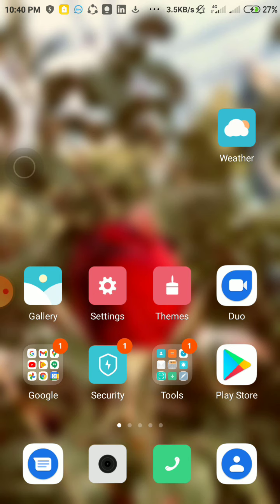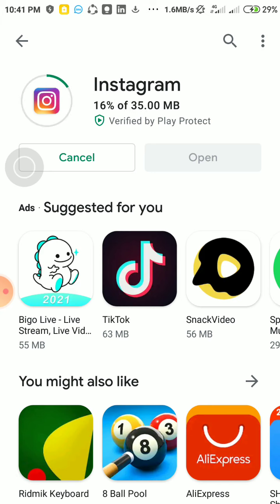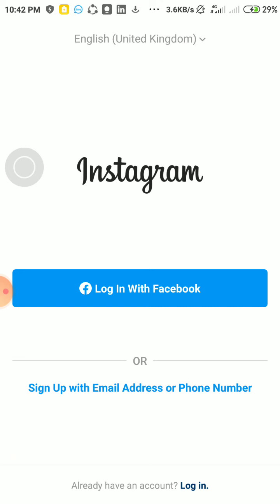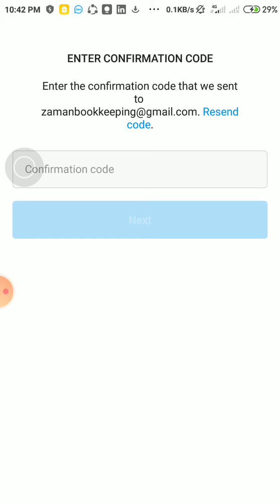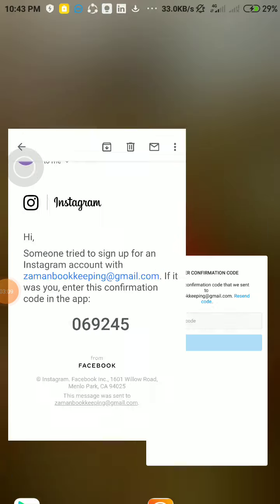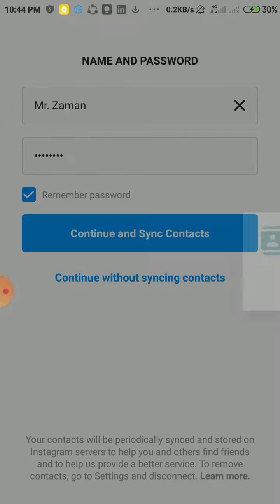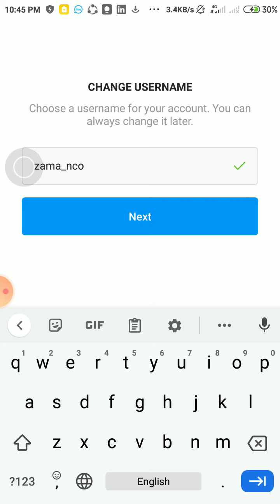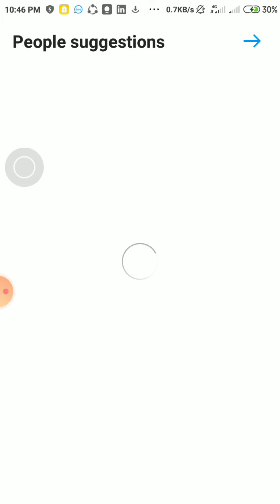How to Create Instagram Account from Android Mobile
In this video, I tried to show you that how you can install instagram from your mobile phone. also show how to register Instagram Account.
thanks